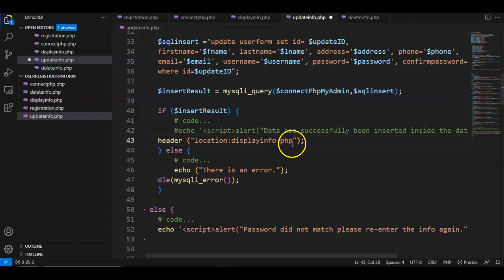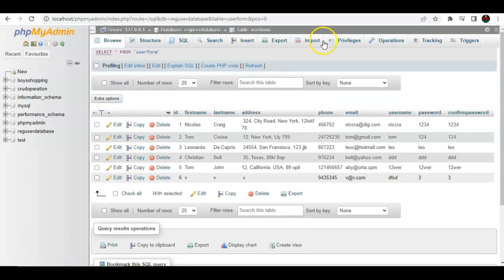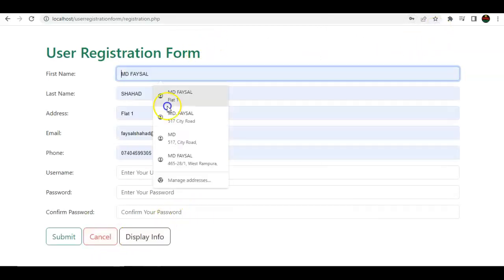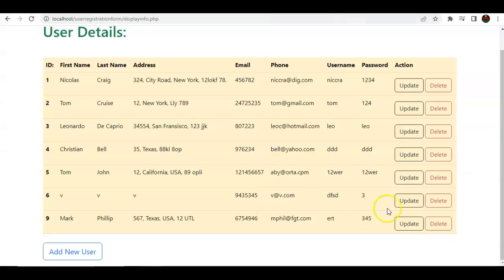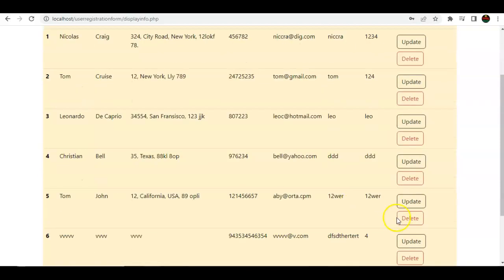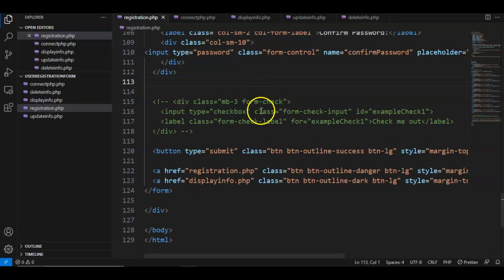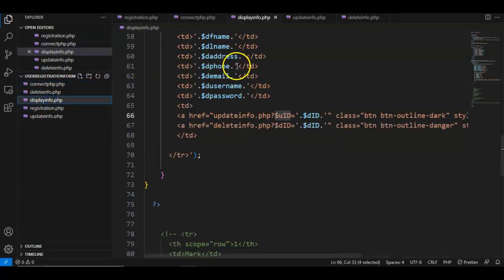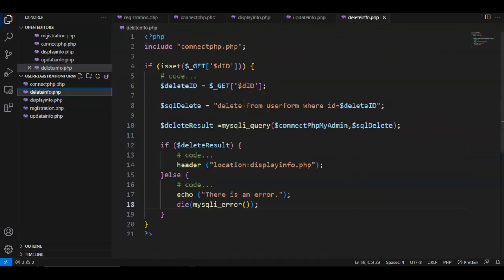9 Creating Registration Form Save data in phpMyAdmin MySQL Fetch and Display data using PHP Part 9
Part 9:
Saving or storing the data inside the phpMyAdmin MySQL database by using PHP, HTML, HTML Form. Collecting user input to save, delete and update data. Using Visual Studio Code, Xampp Controller. Using Bootstrap to quickly develop the CSS side of this project since we will be focusing more on php coding and MySQL database queries.